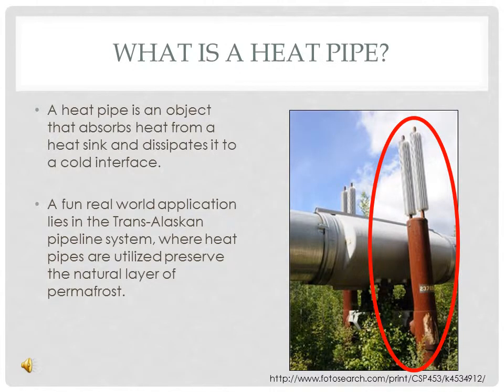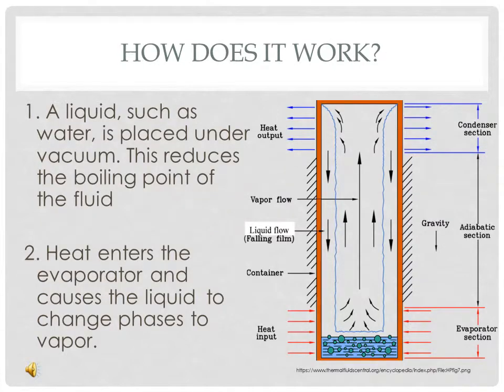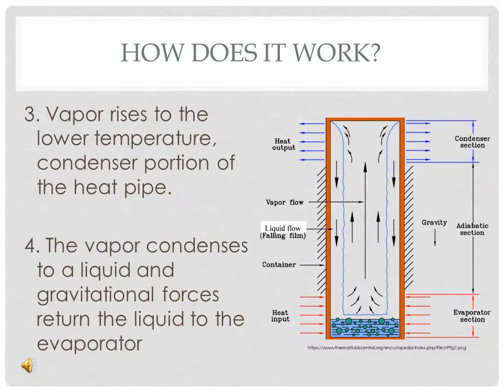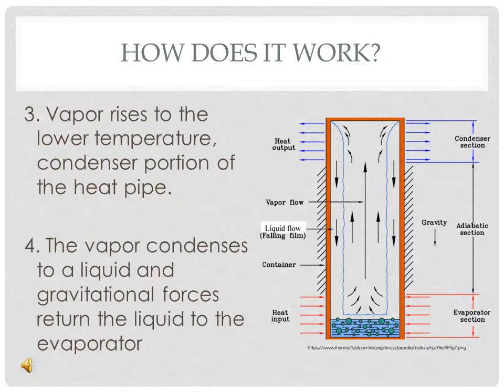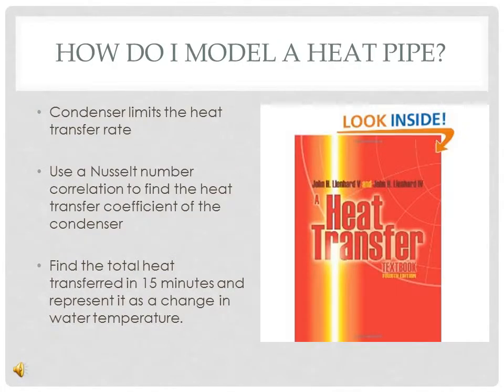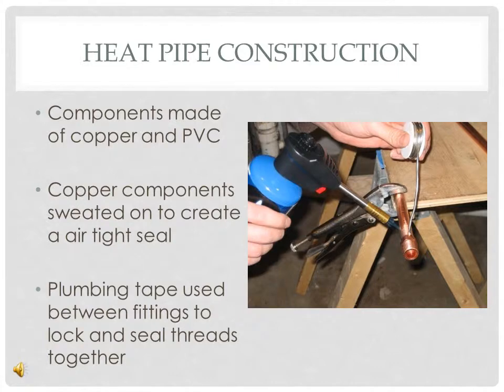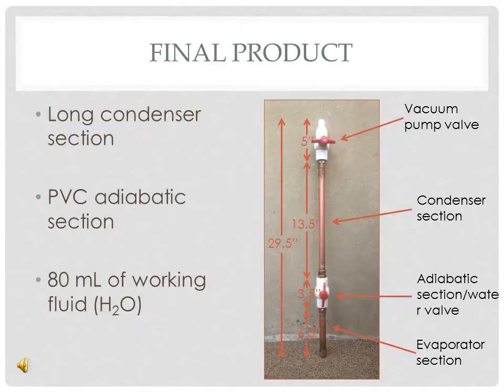Lienhard and Lienhard Heat Pipe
A video about a heat pipe project by Carruthers, Heimonen, and Sherman